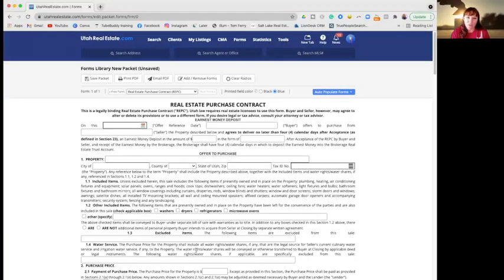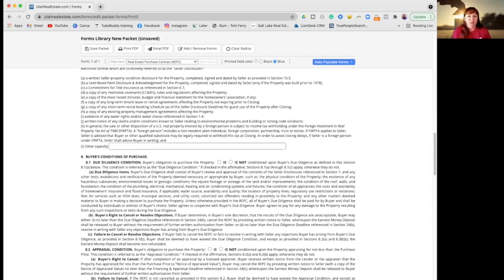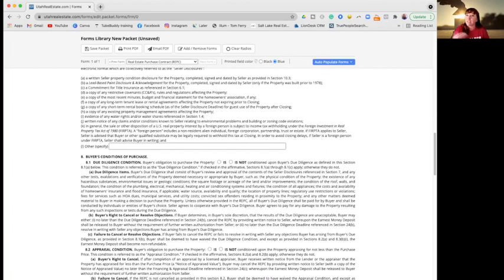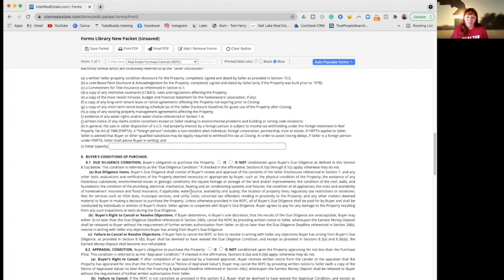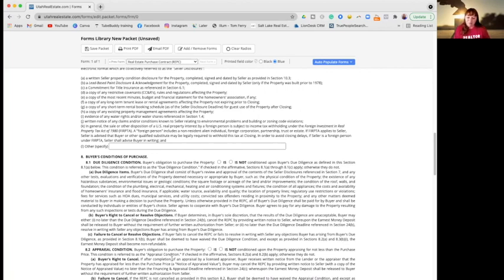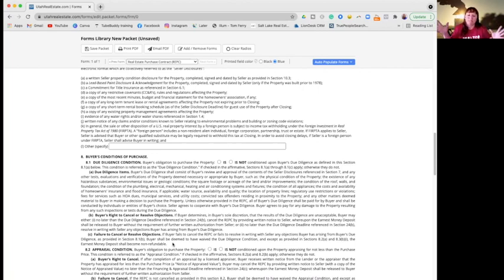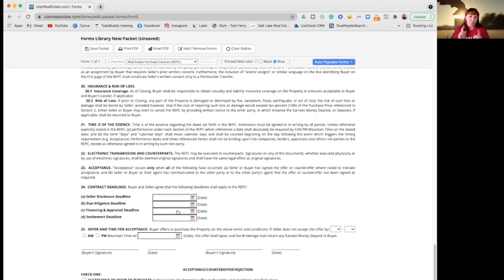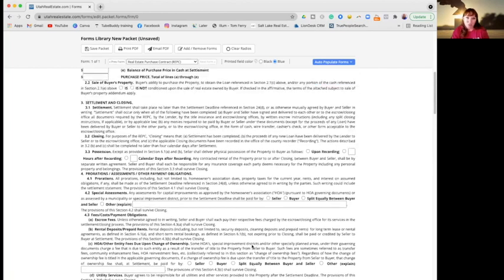What is Earnest Money. Part 2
Buying and Selling your Home can be a bit confusing especially when you don't go through all the in's and out's of the contract or have different Terms explained.

I'm here to try and give you a bit of useful information so you have a better understanding and don't feel so lost.

Let me know your thoughts and if I have helped or just confused you more? 🤔

Remember this is in Regards to Utah Residential Real Estate Only